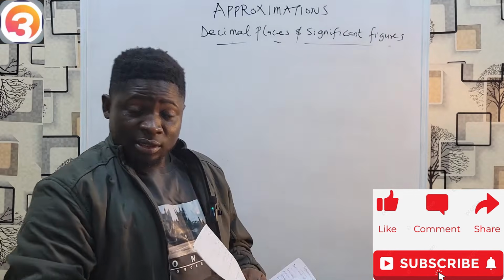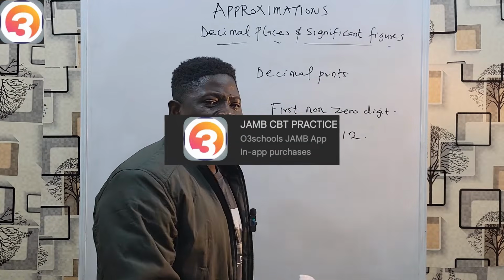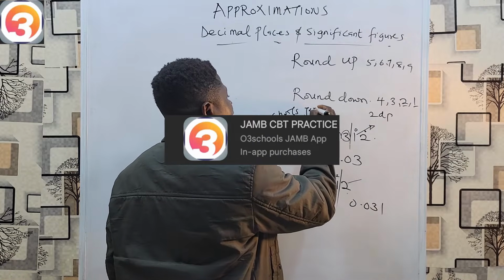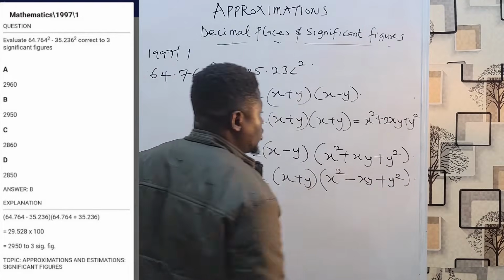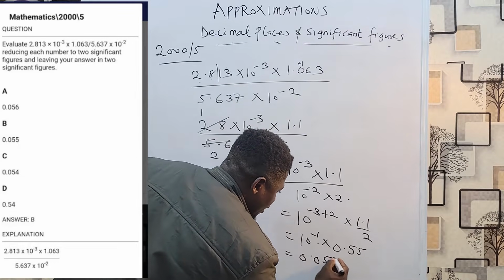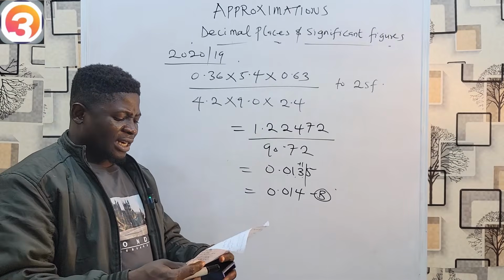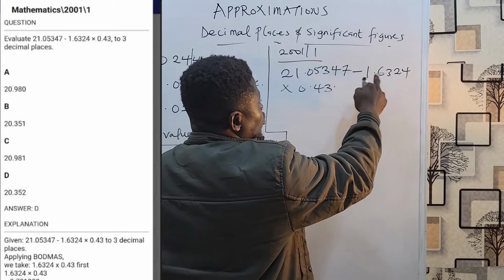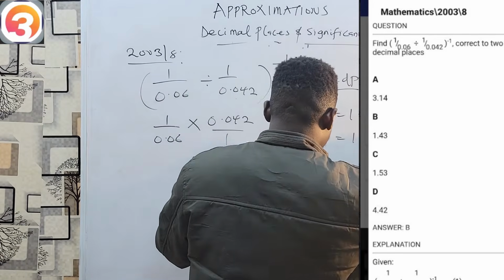JAMB MATHEMATICS 2027 EP 3 - Approximations [DECIMAL PLACES & SIGNIFICANT FIGURES + PQ's + SOLUTIONS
JAMB Mathematics – EP 3: Approximations (Decimal Places & Significant Figures) + Past Questions & Detailed Solutions

Welcome to Episode 3 of the O3Schools JAMB Mathematics Series. In this lesson, we focus on Approximations, Decimal Places, and Significant Figures, one of the most important topics under Number and Numeration in the JAMB Mathematics syllabus.

Many JAMB candidates lose marks because they do not understand how to round off numbers correctly, identify significant figures, or apply approximation rules in calculations. This lesson will help you master these concepts and solve examination questions accurately.

What You Will Learn:

✅ Meaning of Approximation

✅ Accuracy and Error

✅ Decimal Places

✅ Significant Figures

✅ Truncation

✅ Absolute Error

✅ Relative Error

✅ Percentage Error

✅ Approximation in Calculations

✅ Approximation in Measurements

✅ Examination Shortcuts

Topics Covered:

• Decimal Places

• Significant Figures

• Accuracy

• Percentage Error

• Approximation of Fractions

• Approximation of Decimals

• Approximation of Square Roots

• Approximation of Calculated Results

Approximation appears directly in JAMB Mathematics and is also used extensively in Physics, Chemistry, Statistics, Mensuration, Trigonometry, and other calculation-based topics.

Students who understand Decimal Places and Significant Figures often perform better in both Mathematics and Science examinations.

• Correcting Numbers to Decimal Places

• Identifying Significant Figures

• Approximation of Large Numbers

• Approximation of Decimal Numbers

• Measurement Errors

• Percentage Error Calculations

• Scientific Calculations

• CBT-Based Mathematics Questions

✔ Improve calculation accuracy

✔ Reduce careless mistakes

✔ Understand examination requirements

✔ Learn faster solving techniques

✔ Master commonly repeated questions

• JAMB Candidates

• UTME Candidates

• WAEC Candidates

• NECO Candidates

• Science Students

• Commercial Students

Topics In The JAMB Mathematics Series

▶ Number Bases

▶ Fractions

▶ BODMAS

▶ Approximations

▶ Decimal Places

▶ Significant Figures

▶ Logarithms

▶ Surds

▶ Sets

▶ Variation

▶ Progressions

▶ Matrices

▶ Trigonometry

▶ Coordinate Geometry

▶ Statistics

▶ Probability

▶ Differentiation

▶ Integration

About O3Schools

O3Schools provides high-quality educational content designed to help students excel in:

• JAMB

• WAEC

• NECO

• Post UTME

• Scholarship Examinations

• Mathematics

• Physics

• Chemistry

• Biology

• English Language

Our mission is to simplify difficult concepts and help students achieve examination success through detailed tutorials, revision classes, likely questions, and worked solutions.

✔ Admission Updates